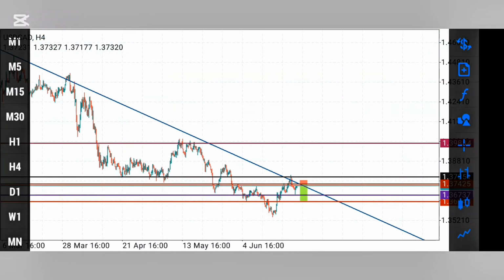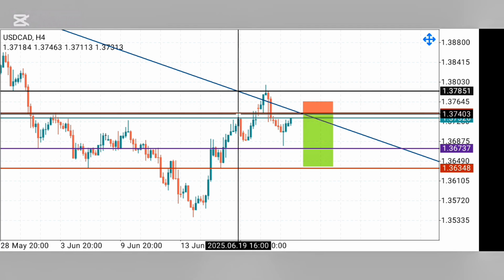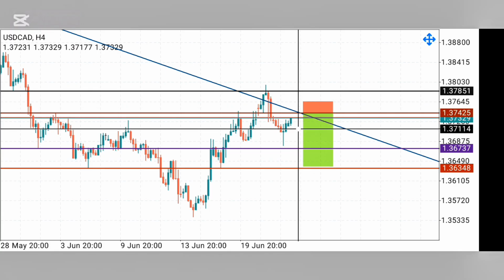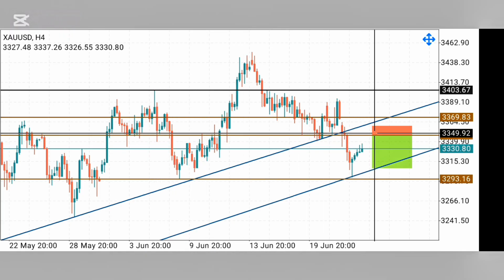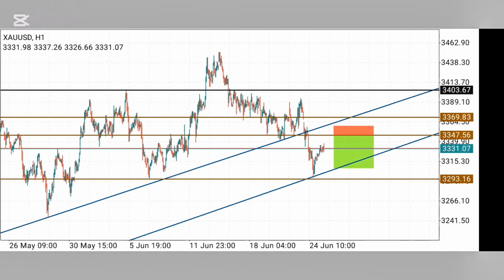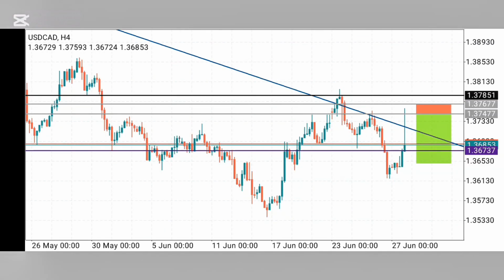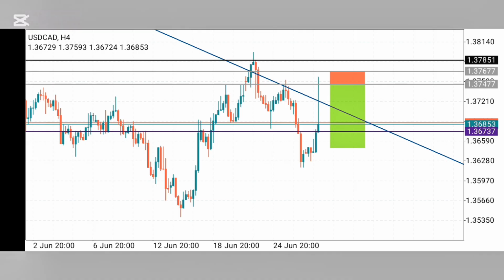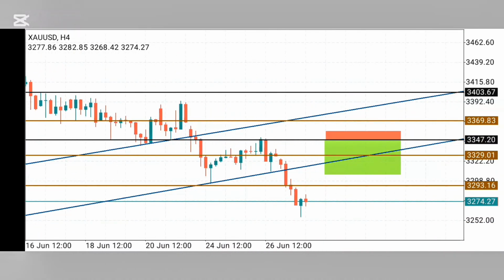Journey to $2m in funding (Week 3) A profitable week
This week was a profitable week for me as I came out from 1% drawdown to 4.4% profit. Although I need to make some amendments because I left a lot of profit on the table. We go again this coming week with a better approach.